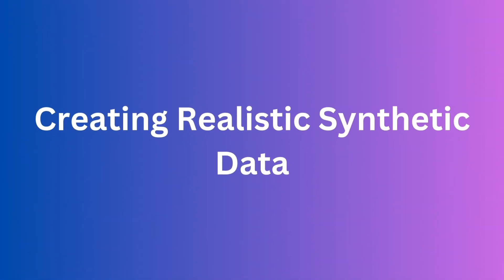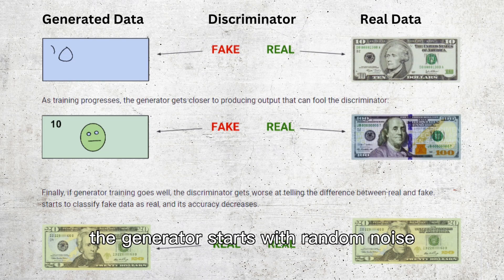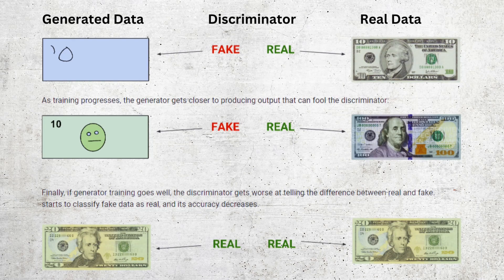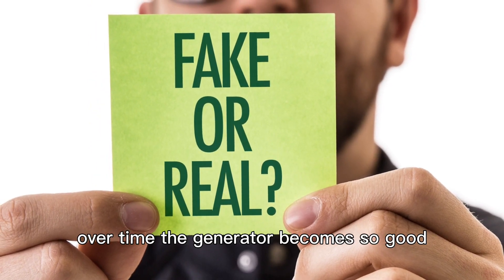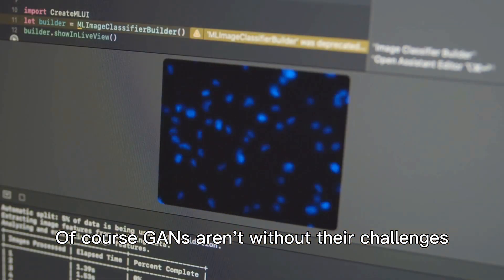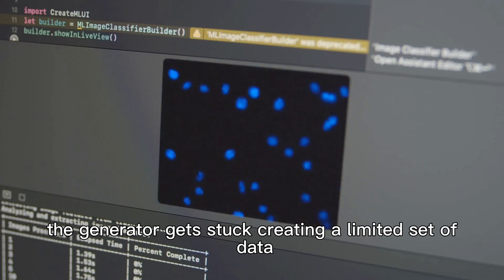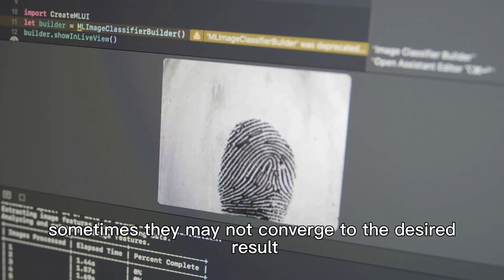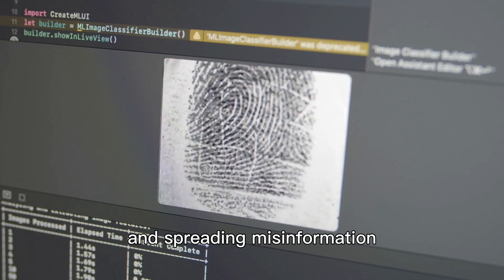What are GANs in Computer Science?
Hello guys!

Today, we're diving into the fascinating world of Generative Adversarial Networks, or GANs, and exploring how they're revolutionizing the creation of realistic synthetic data. But first, let's break it down for those new to the topic.